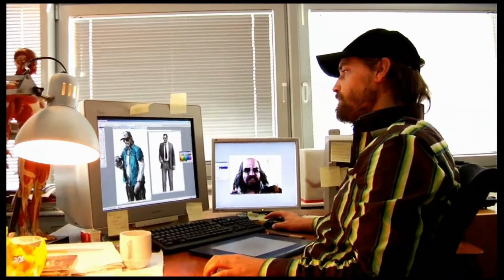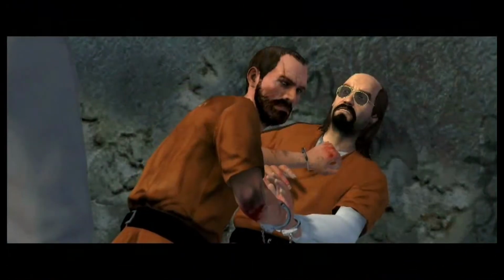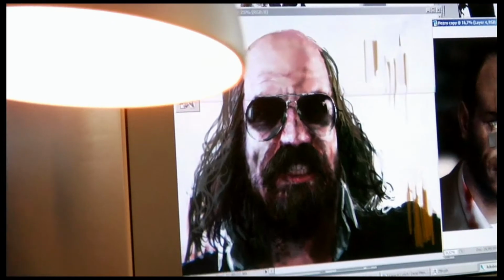Kane & Lynch: Dead Men - Insider #2: Martin Guldbaek & Anders Poulsen About Art & Design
...BECAUSE WE LOVE VIDEOGAMES.🎮🎸👾

👇👇👇[TURN "CUSTOMER PROTECTION" OFF [YOU'RE PROTECTED ANYWAY] USE "BUY WITH REGULAR PRICE" AND TURN "SMART OFF" AFTER CHOOSING THE PAYMENT METHOD ]👇👇👇